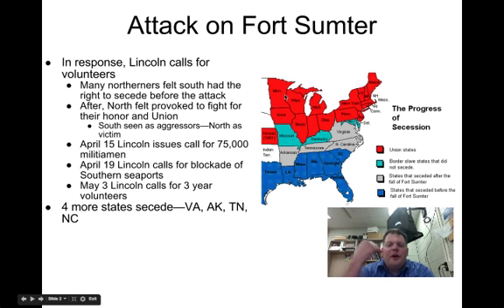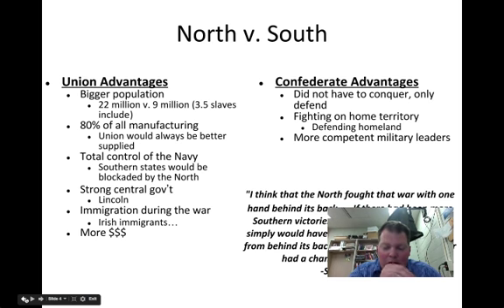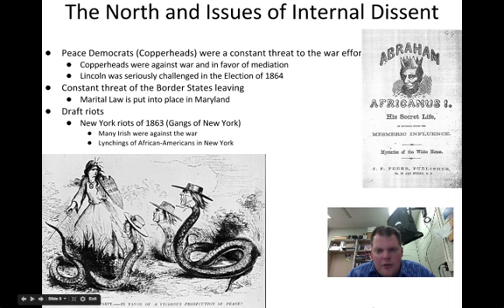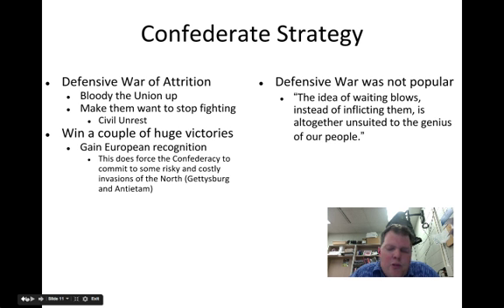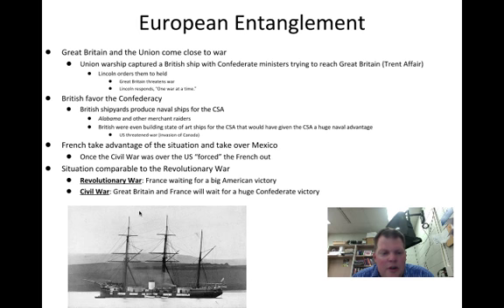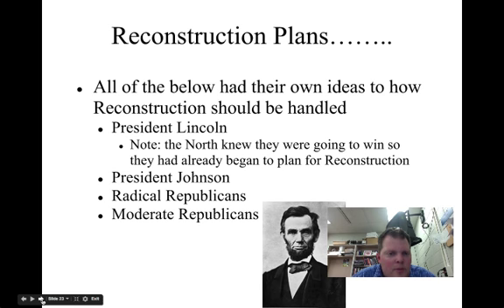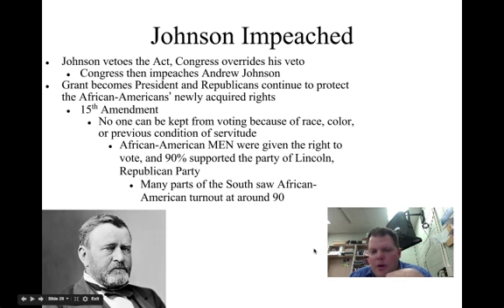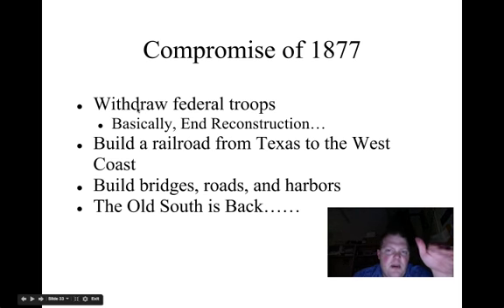APUSH Review #9- Civil War and Reconstruction